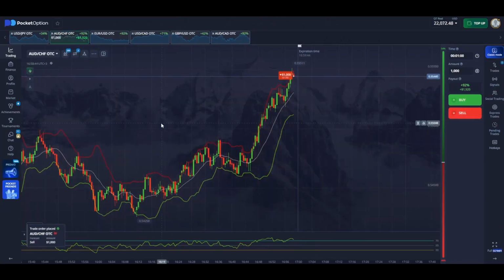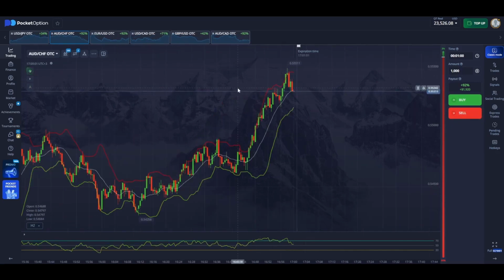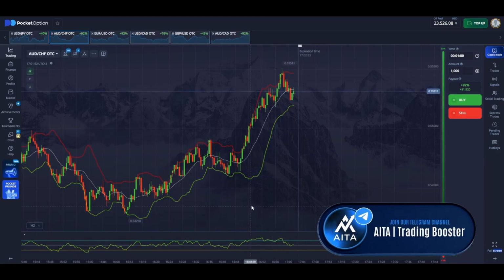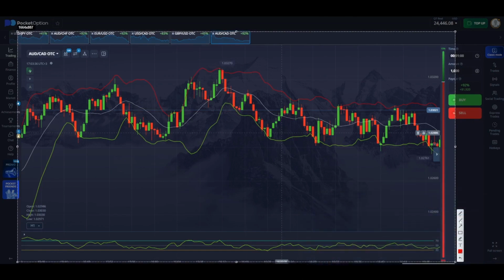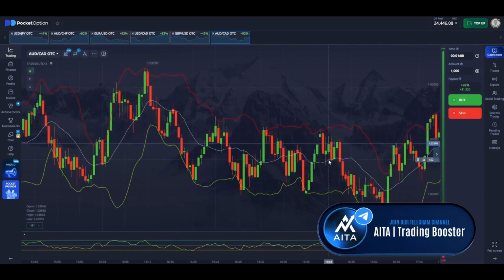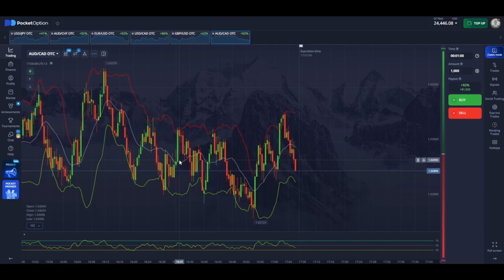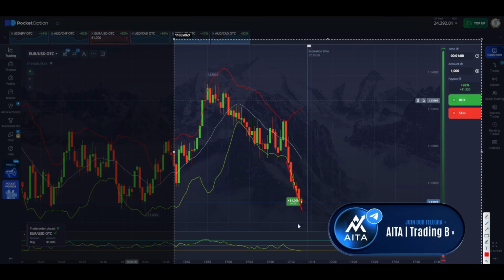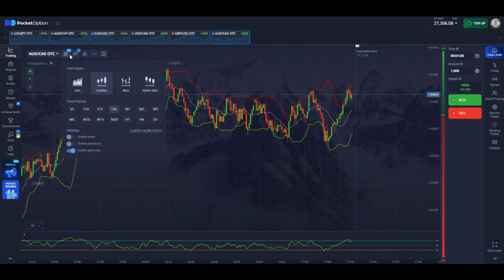Binary Trading Strategy! This strategy is perfect for beginners!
0:00 2-indicator strategy!
0:50 How to use the strategy!
3:30 Why we skip the middle line!
6:50 Where to find the right settings!
7:40 Trading session!
9:20 Results!